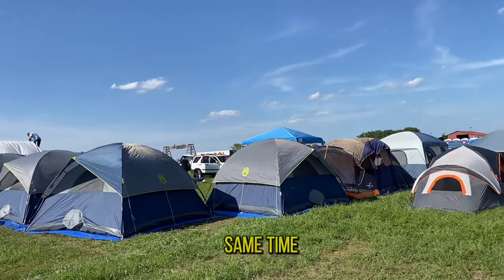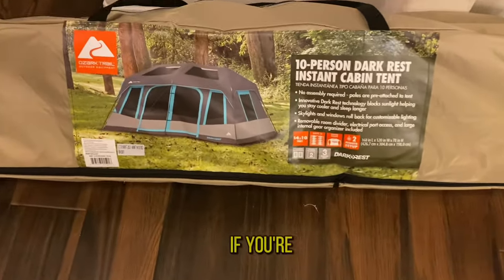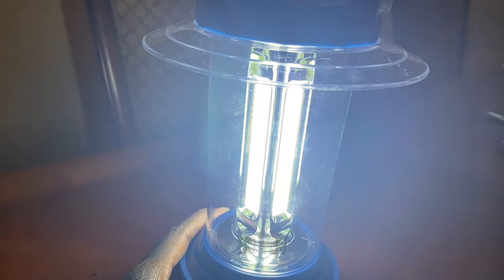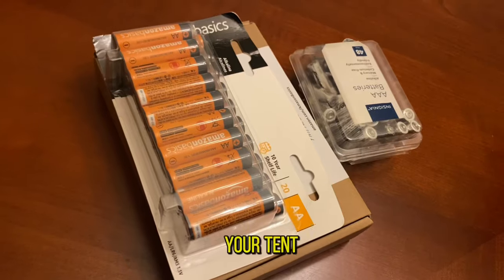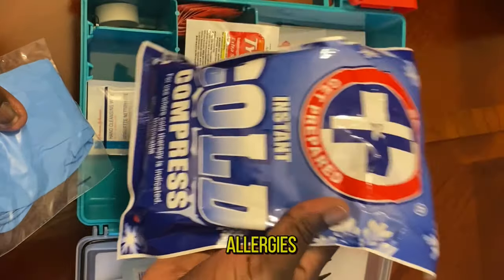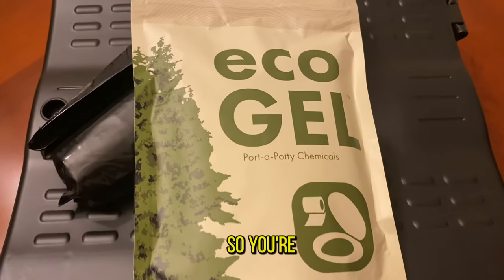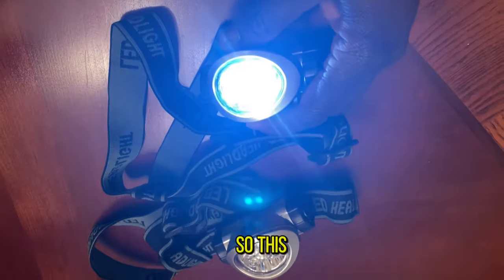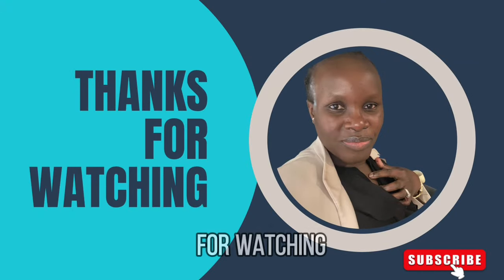What You Need To Pack For Camping |Camping Essentials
Camping can be fun and stressful at the same time. Sometimes all you need is to pack these essentials for a comfortable camping experience.